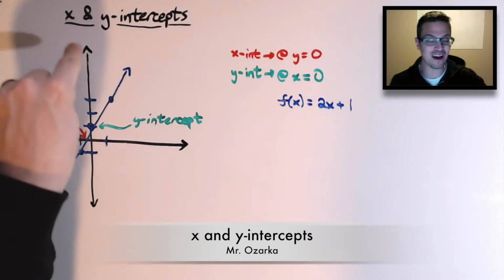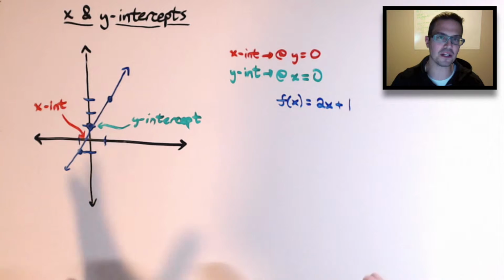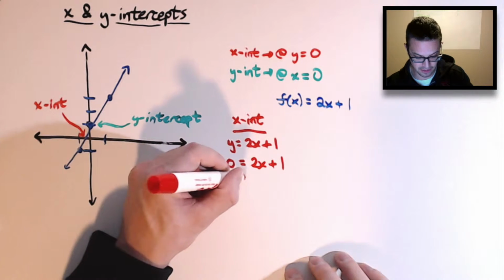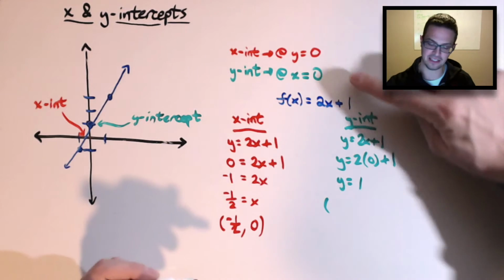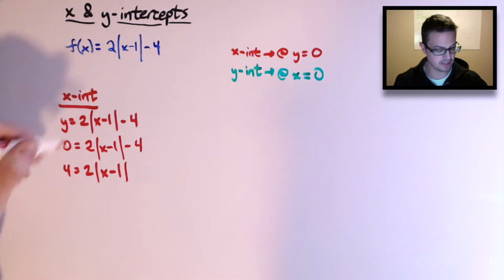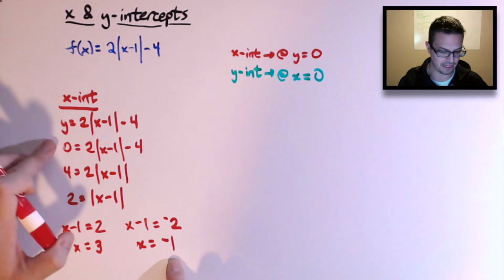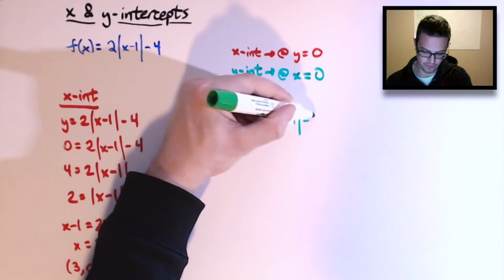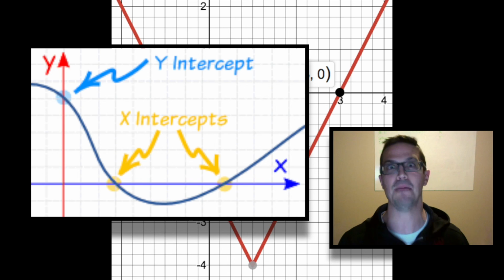x and y-intercepts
This is a brief tutorial on x and y-intercepts.

The main concepts of this video include what x and y-intercepts are and how they can be found.